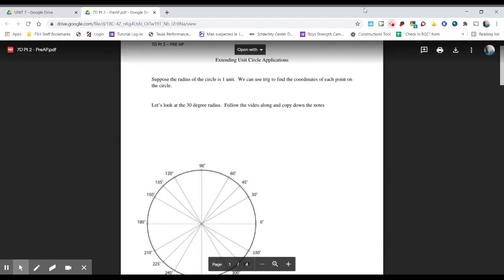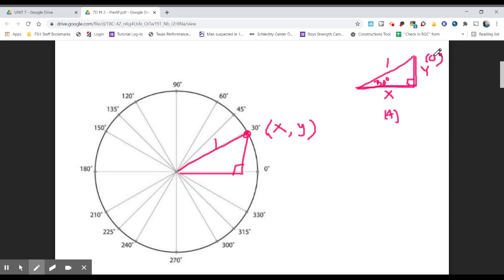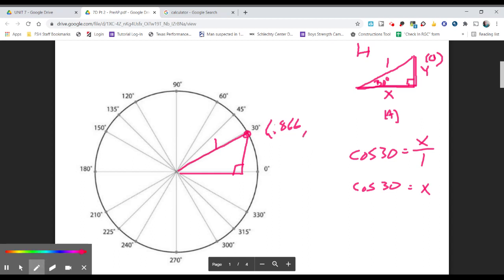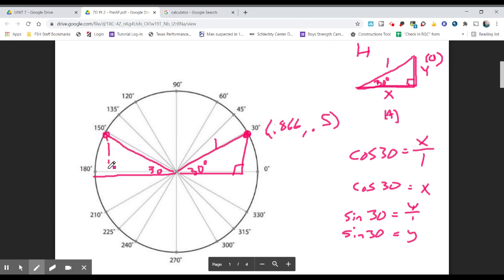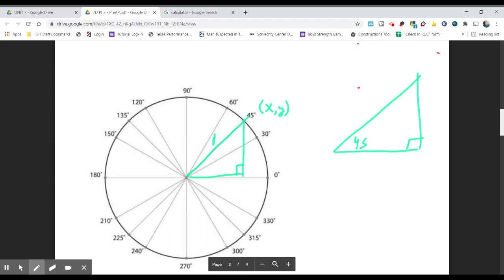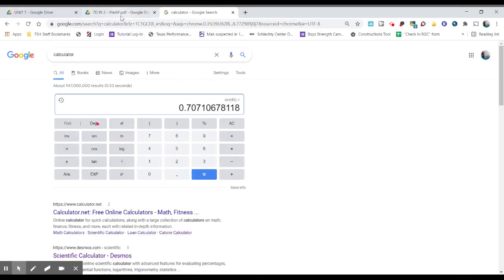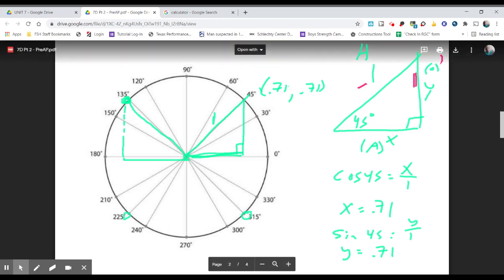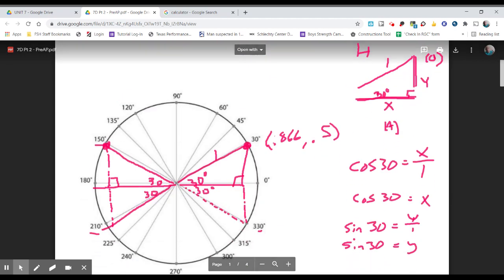7d Pt 2 - Unit Circle & Trig Connection